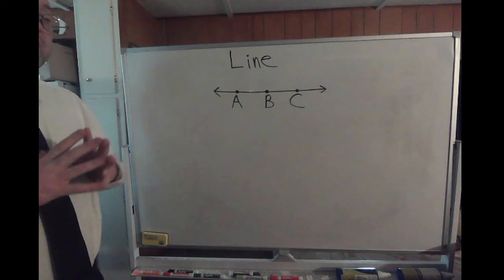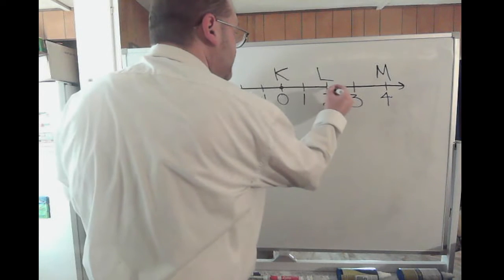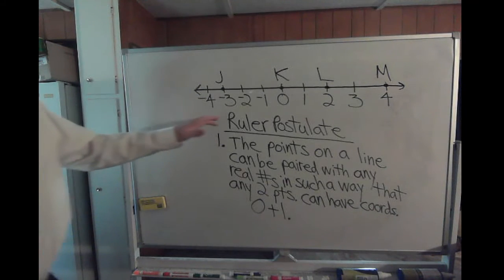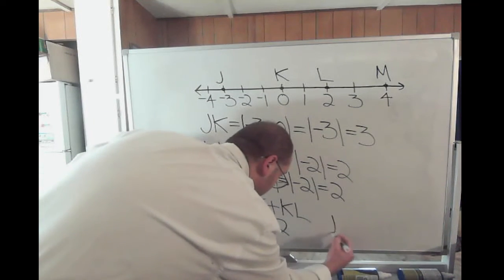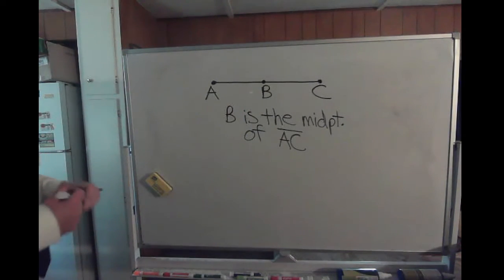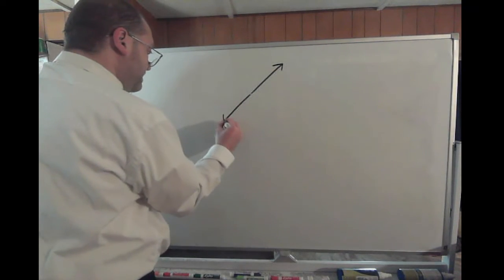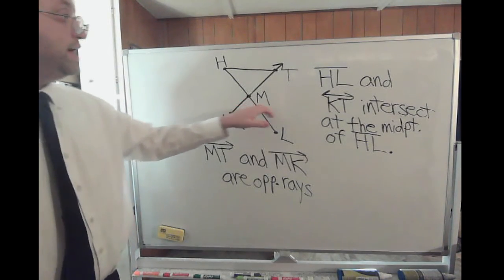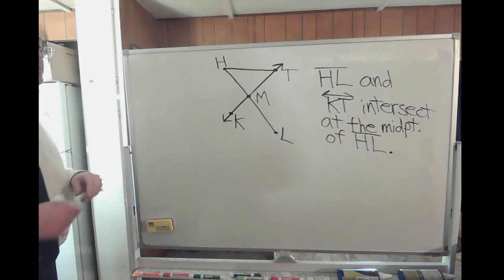Segments, Rays, and Distance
Talking about lines, rays, line segments, the length of line segments, midpoint of a segment, bisector of a segment, introducing the Rule Postulate and the Segment Addition Postulate.  Doing some true and false statements towards the end.